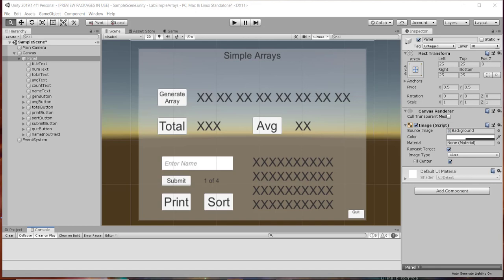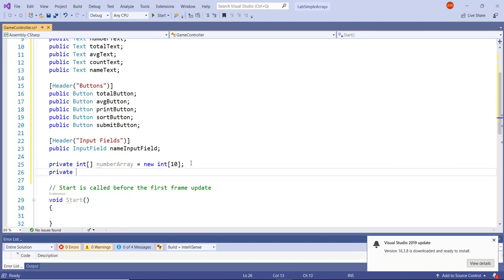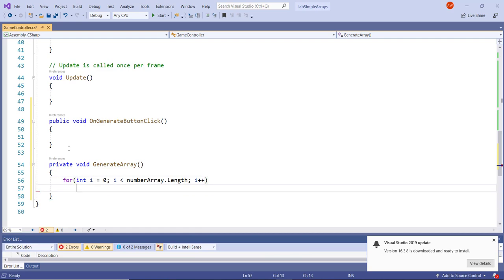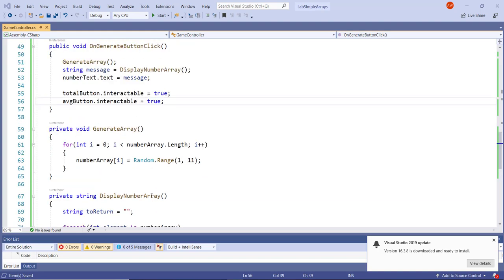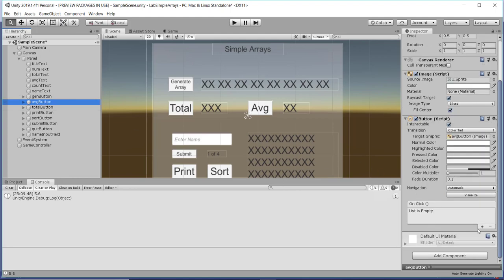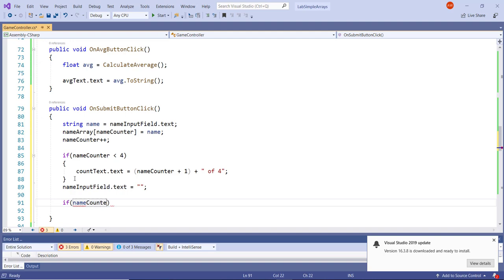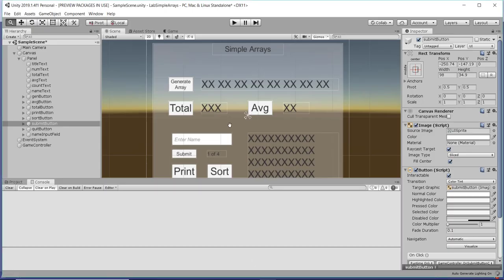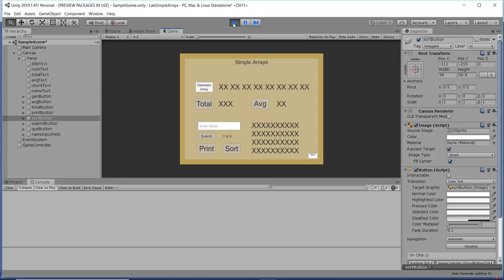LabSimpleArraysSGD113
Lab: Simple Arrays for SGD 113